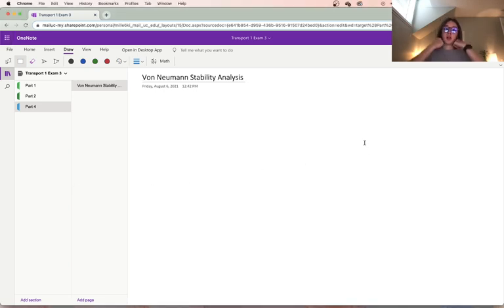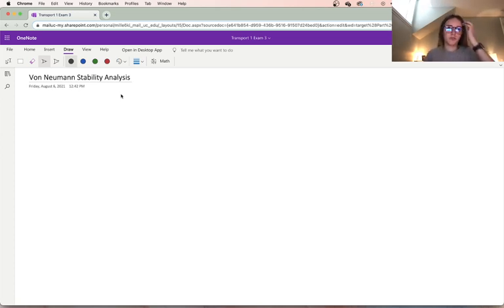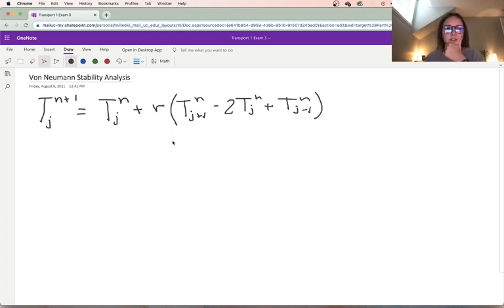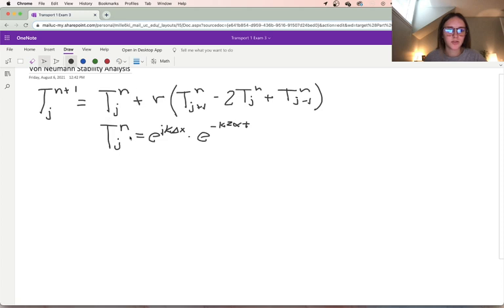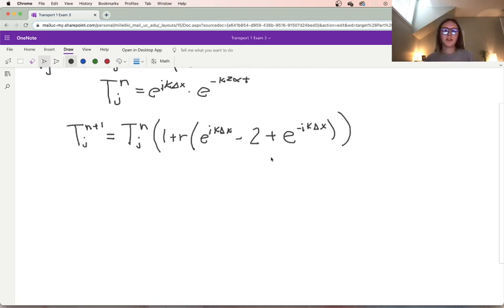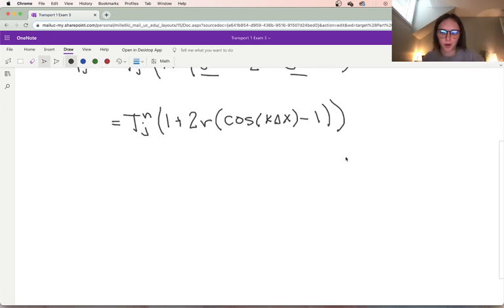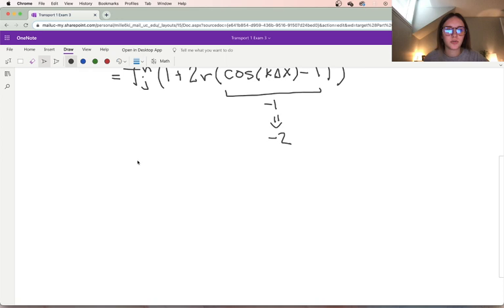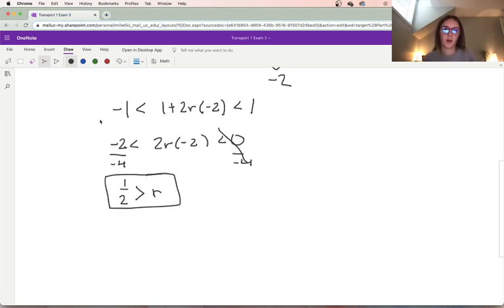Exam 3 Part 4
Von Neumann Stability Analysis